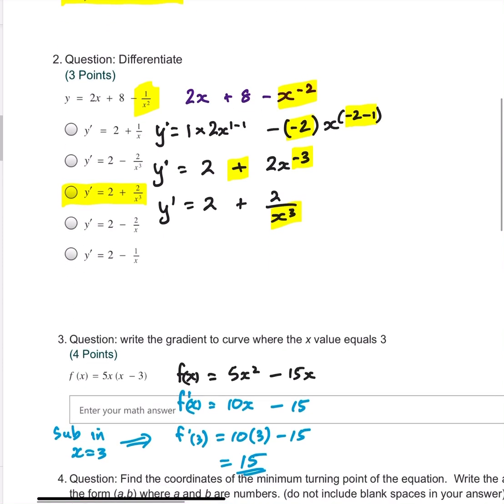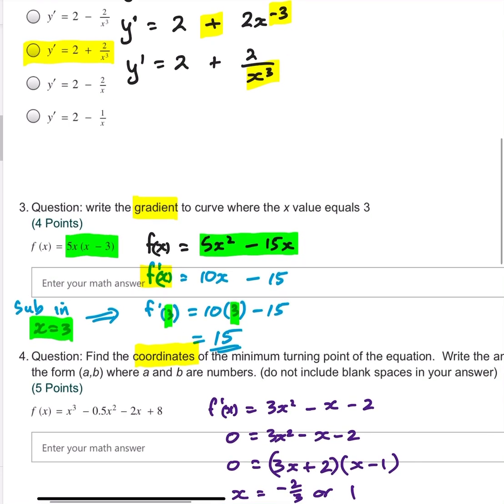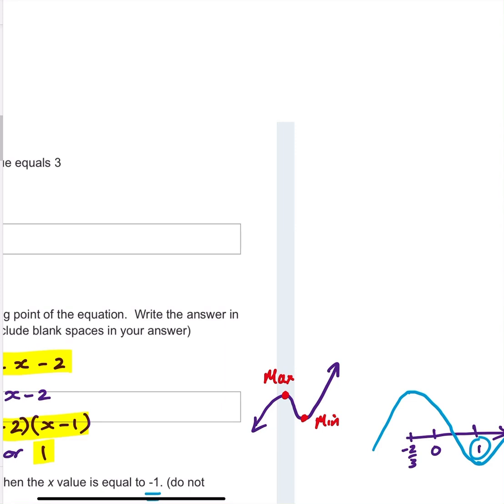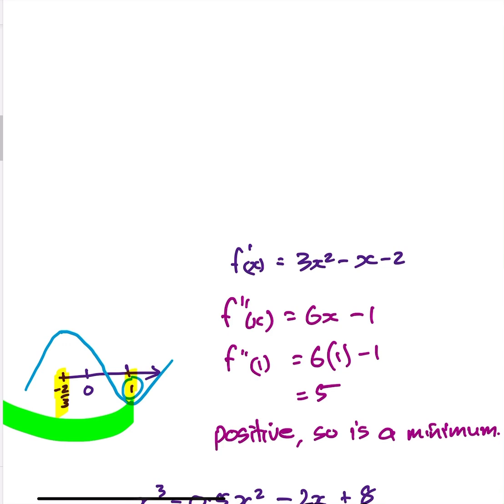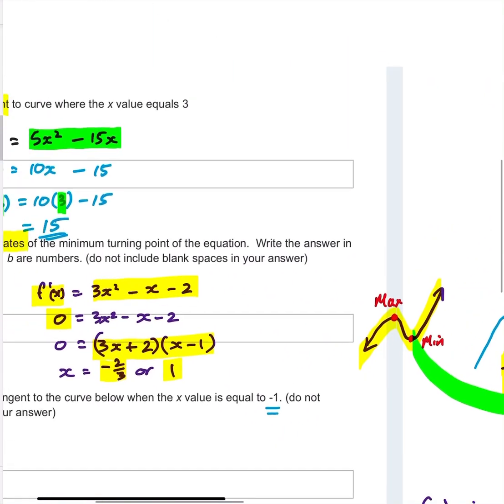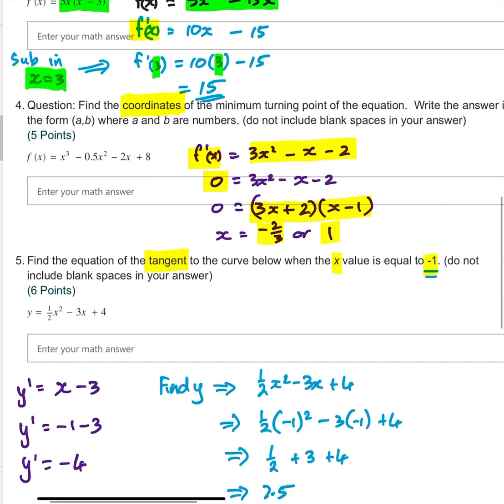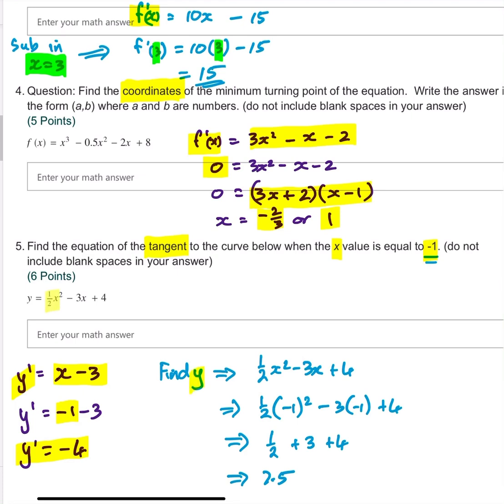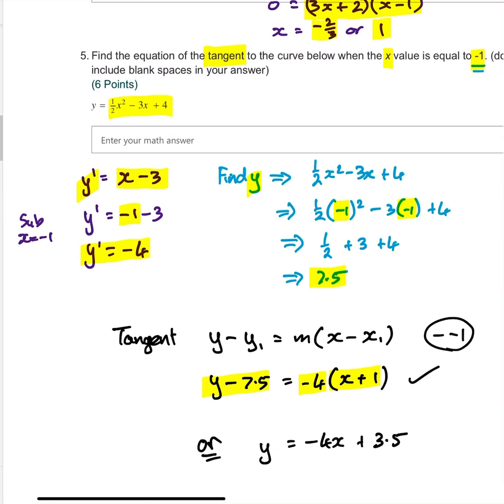Level 2 Calculus Quiz answers